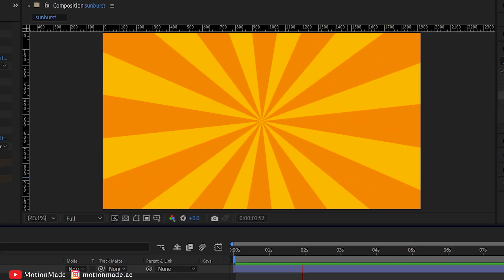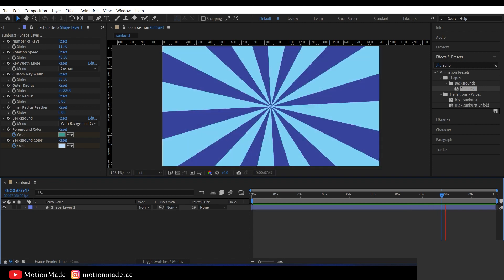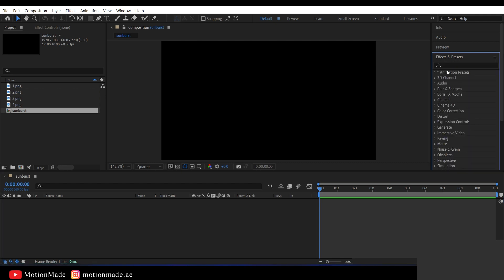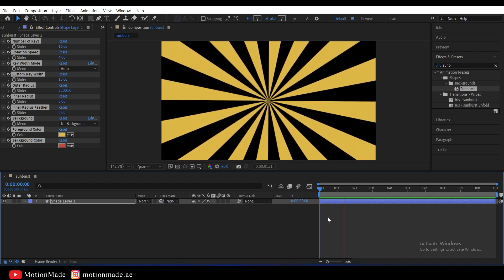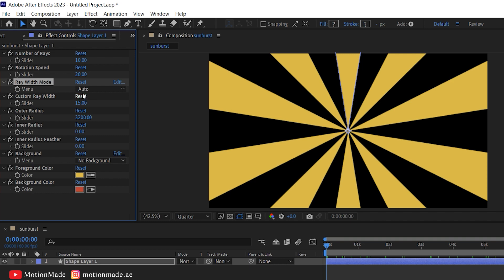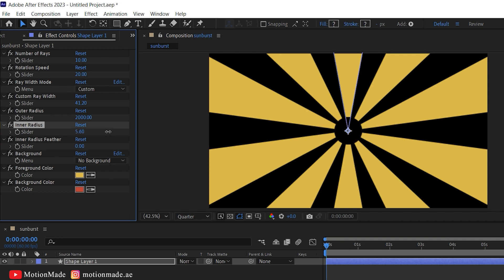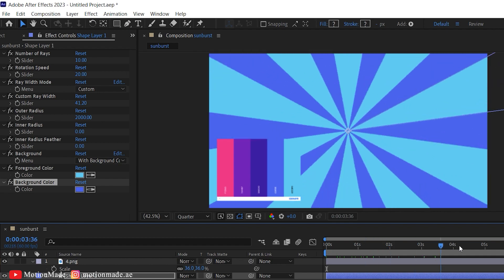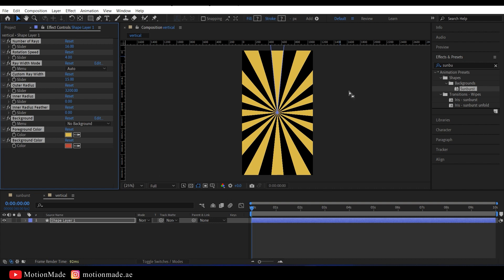How to create Sunburst Animated Background Quickly and Easily in Adobe After Effects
(You will get 5 Looped Sunburst Animated Backgrounds. 4 Still Backgrounds Tutorial Video and Project File)

Welcome to another exciting tutorial by Motion Made! In this quick Adobe After Effects tutorial, you'll learn how to effortlessly create a stunning sunburst vintage-style animated background. It's a simple yet effective technique that can add a captivating touch to your projects.